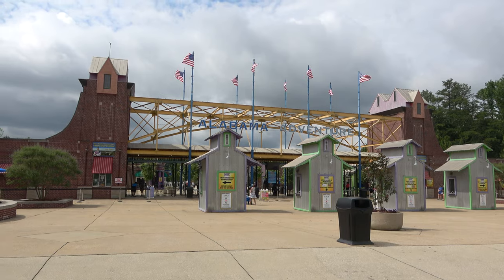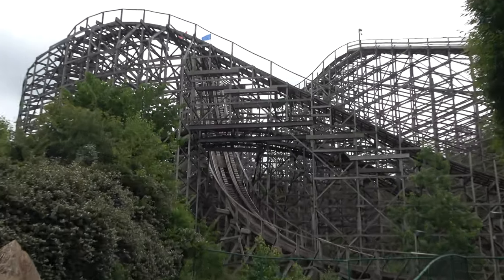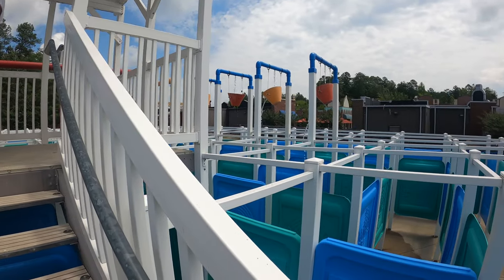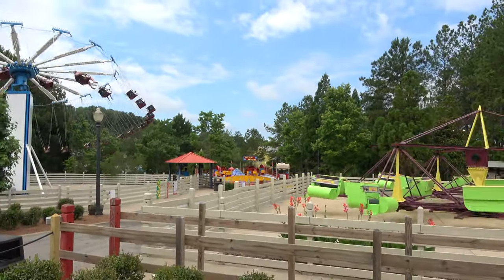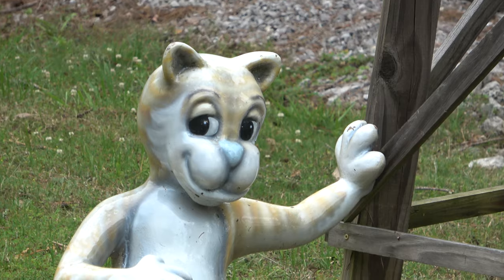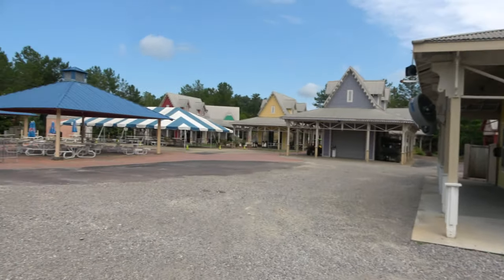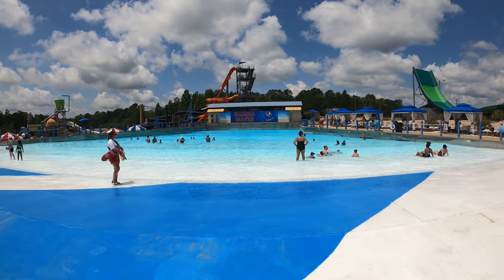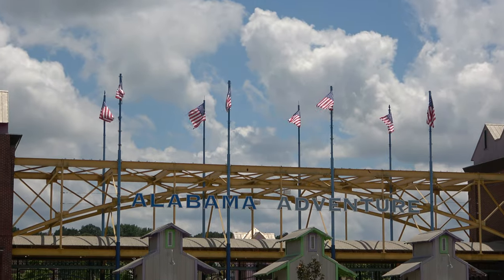Alabama Adventure & Splash Adventure Tour & Review with The Legend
Join Molly & The Legend as they show you around the Alabama Adventure amusement park and the Splash Adventure waterpark.  This video shows off all the rides, roller coasters, water slides and more that can be found at this Birmingham area park.

2 PM weekdays & 10 AM weekends

Ranger @parkblotter
Hyde @onlinehyde

Untapped: DrewTheIntern